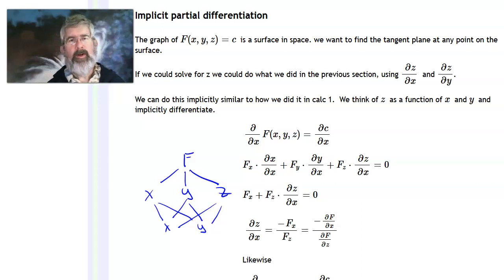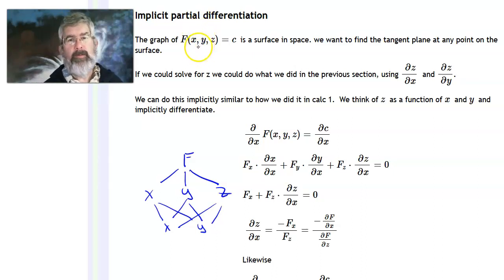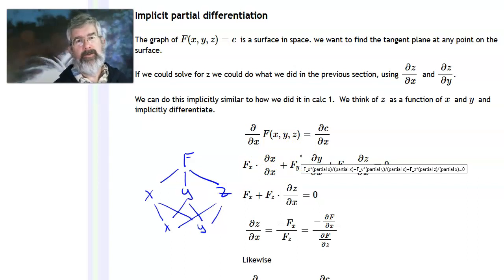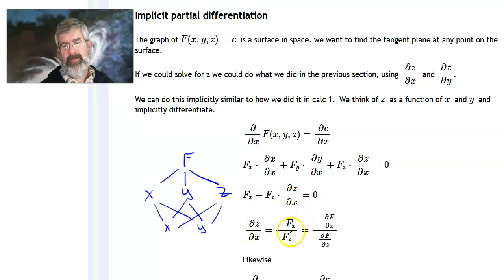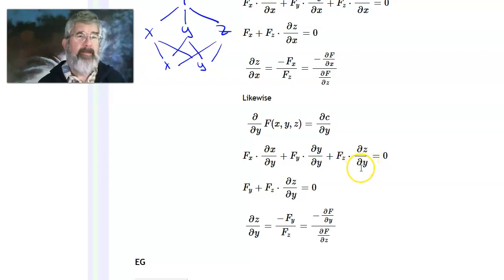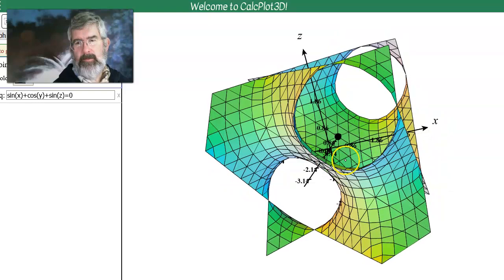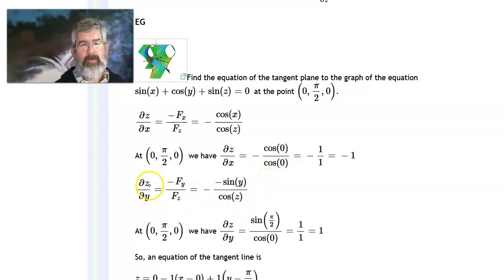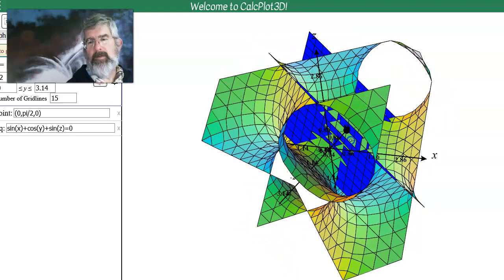Implicit partial derivatives